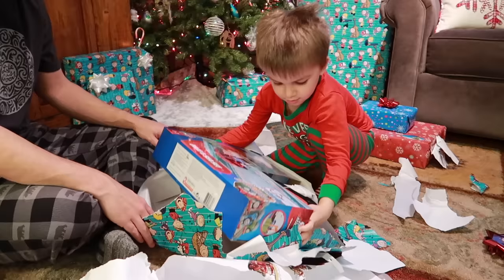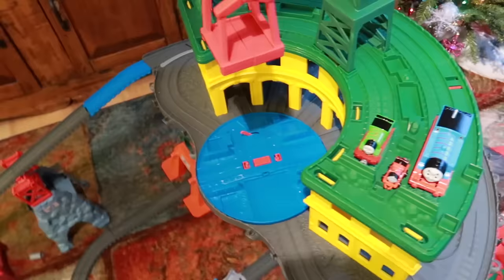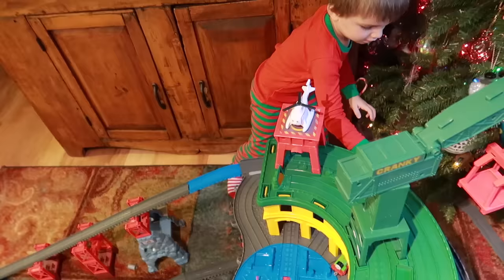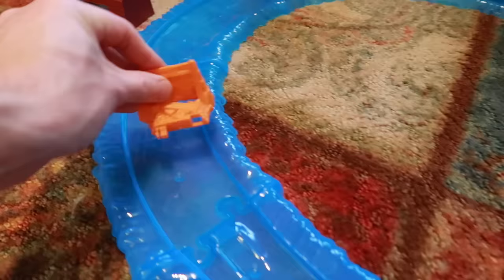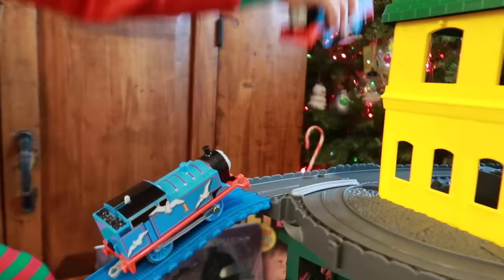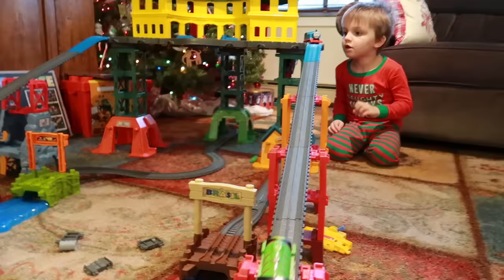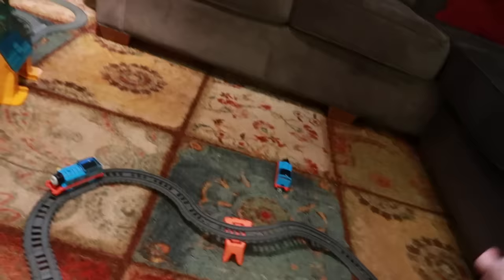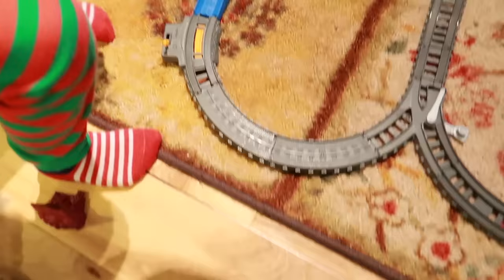Clark's Christmas 2018 Continued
In this video, Clark plays with all the Thomas & Friends TrackMaster sets he got for Christmas. Santa brought the Super Station, the Boat & Sea Set, and Twisting Tornado.

Greg's World is my video journal where I document my life and the people, pets, and things in it.  My goal is to record as much as possible to create a "time capsule" to look back on in the future.